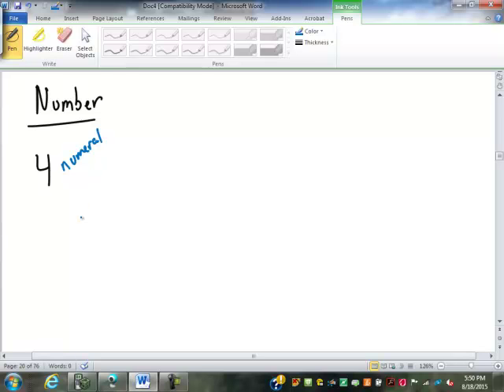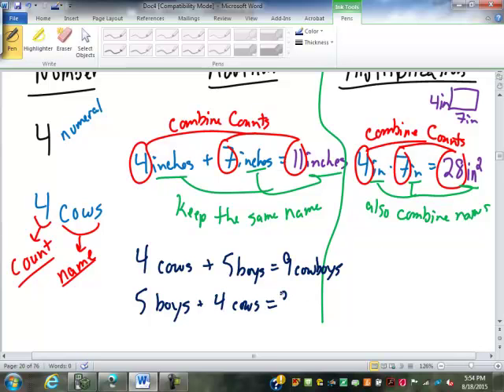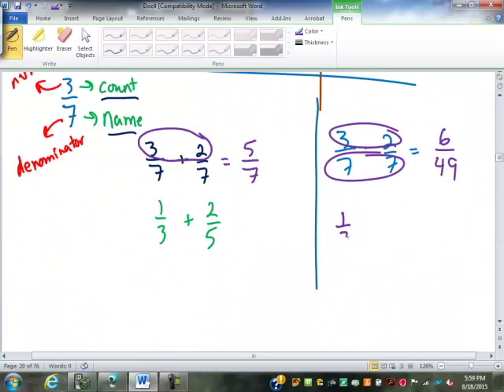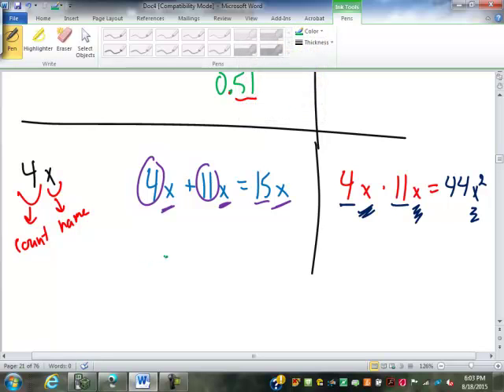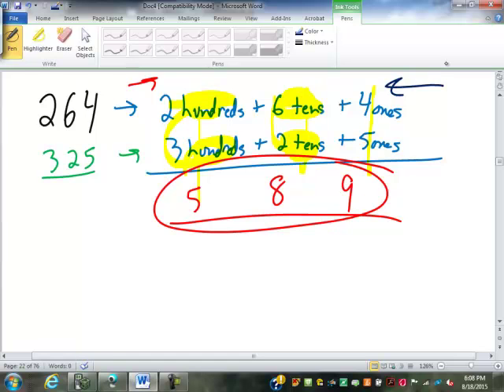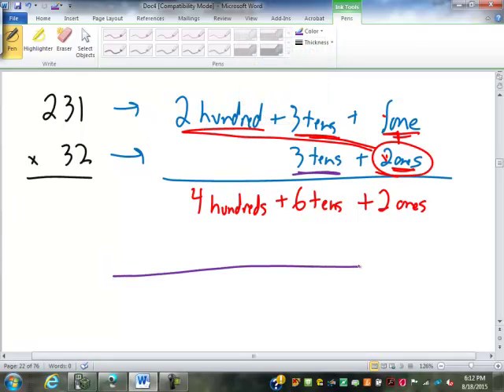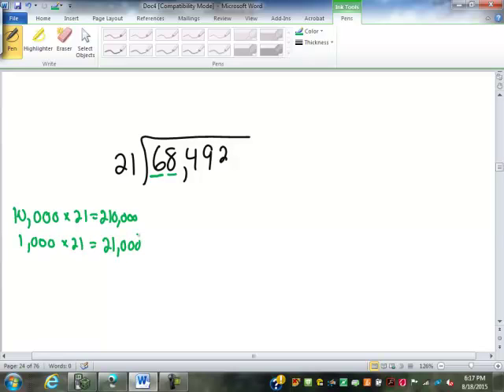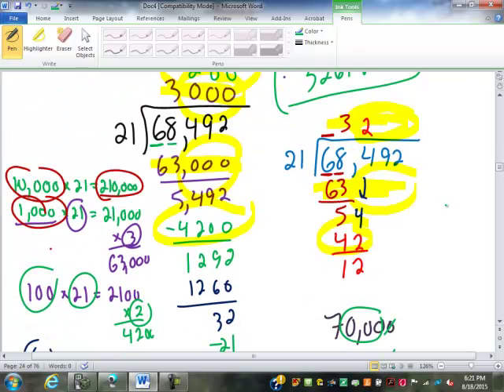2 Numbers and Operations with Whole Numbers